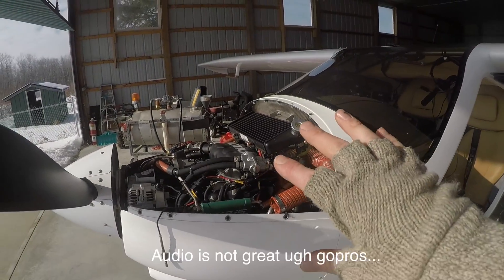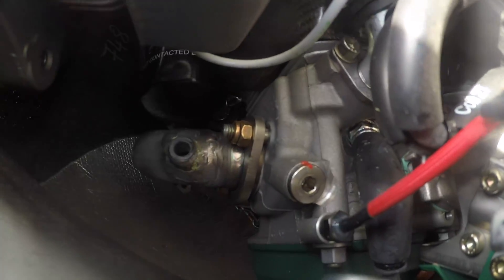EGT sensor failure in flight!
Aircraft  is a 2016 Pipistrel Virus SW Surveyor with Rotax 912 iS engine. Sporting two 10” dynon touch screen displays with full autopilot.